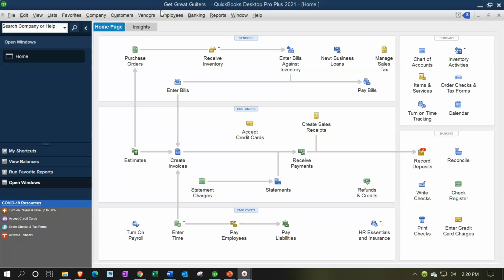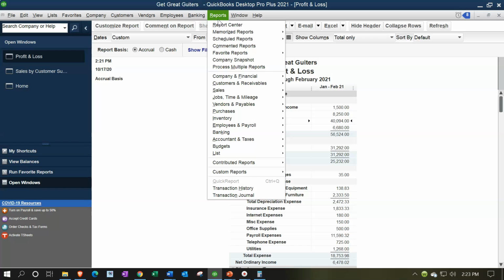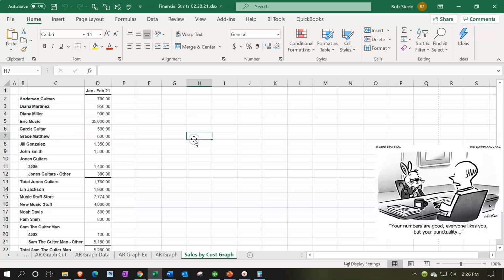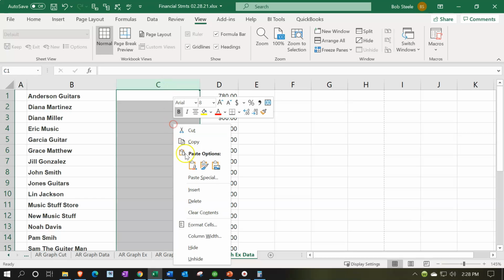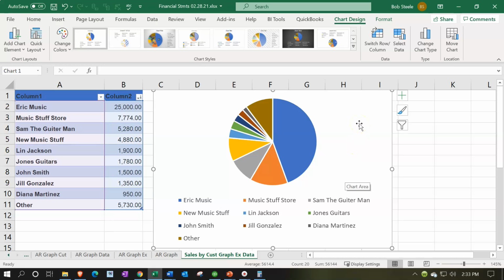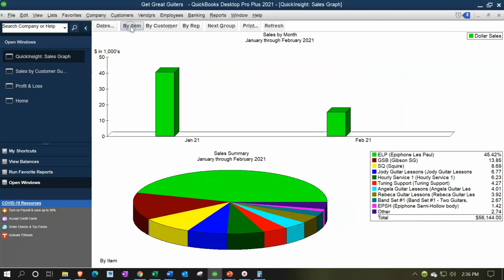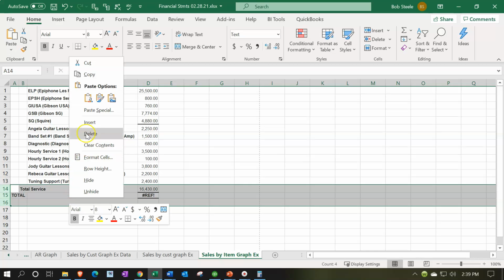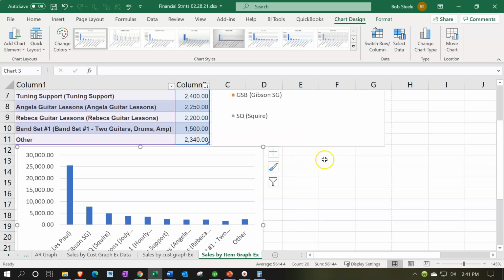Sales by Customer, Account, & Item Graphs Excel 4.92 QuickBooks Pro 2021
Sales by Customer, Account, & Item Graphs Excel